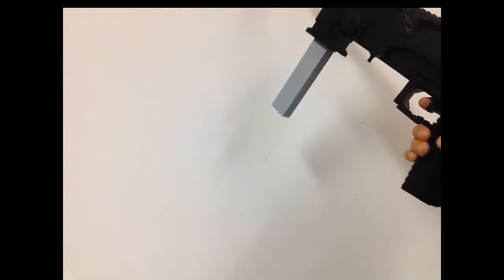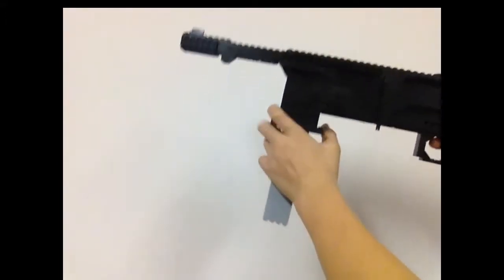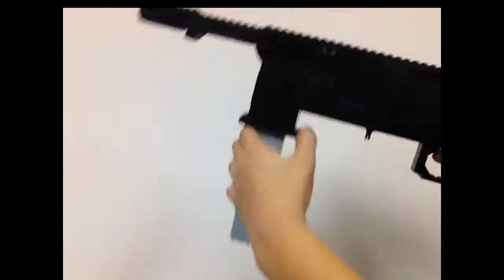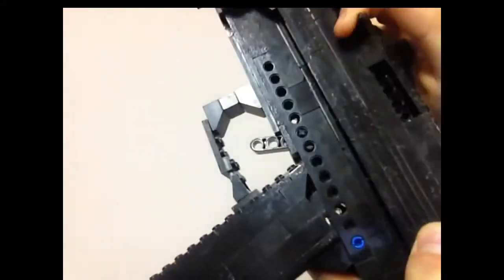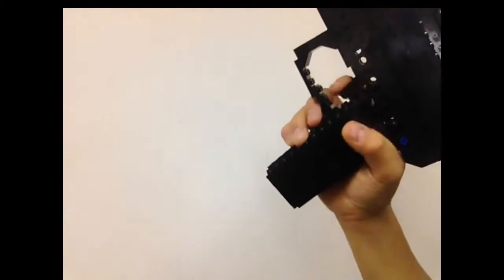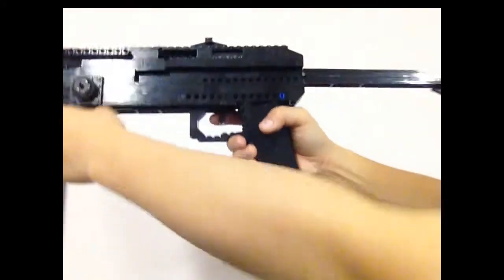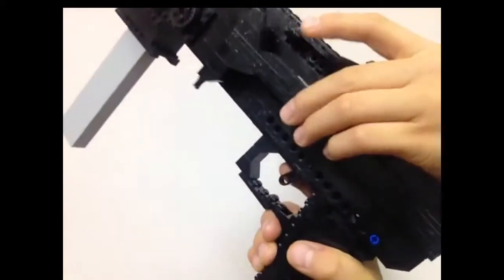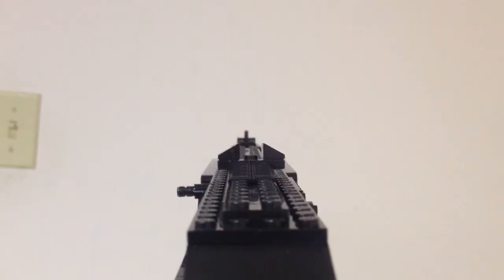Lego Black Ops 2: MP40